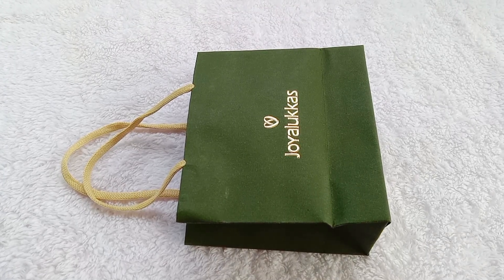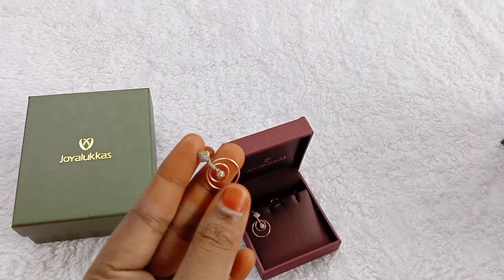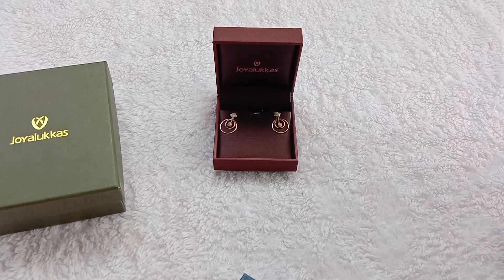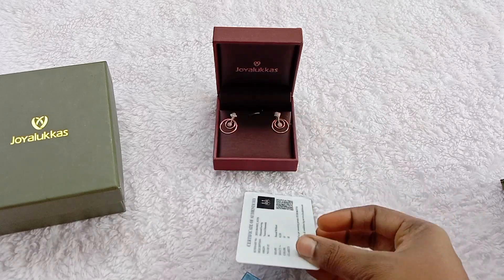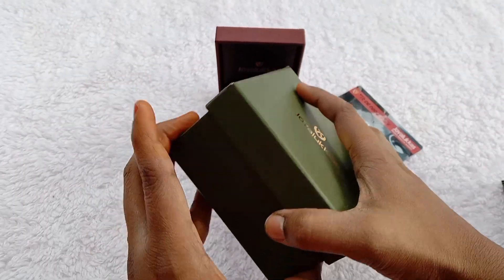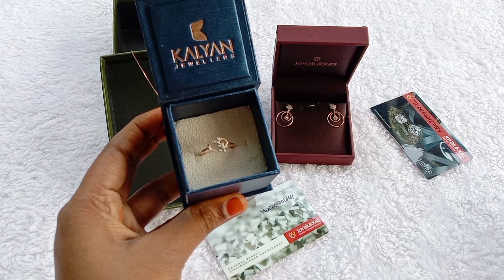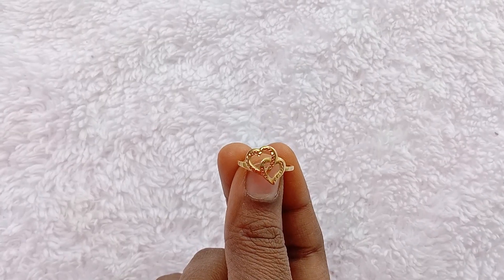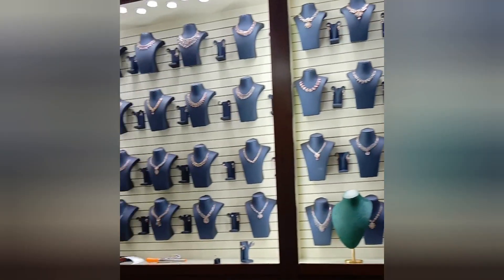Joyalukkas Diamond gold Jewellery collection